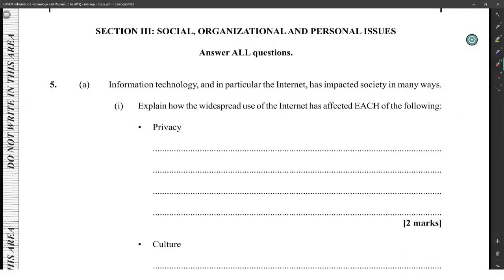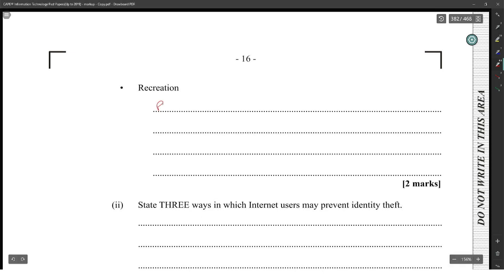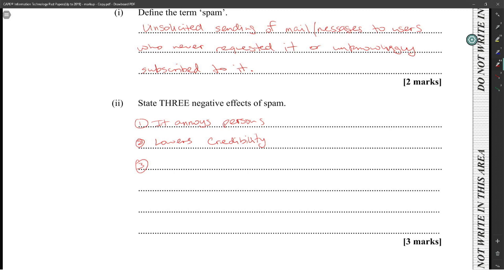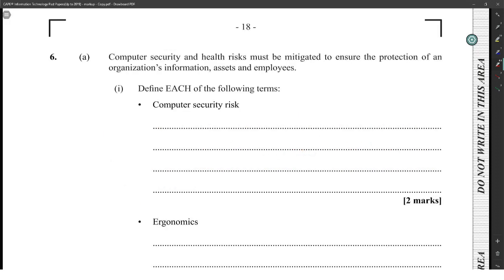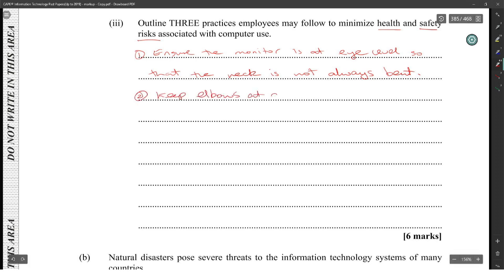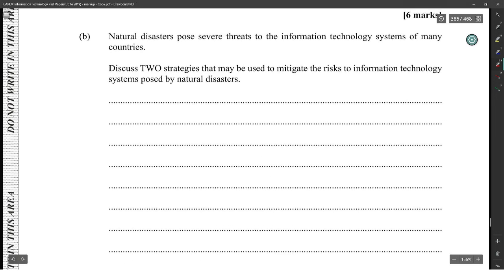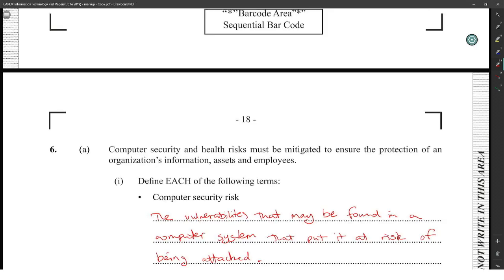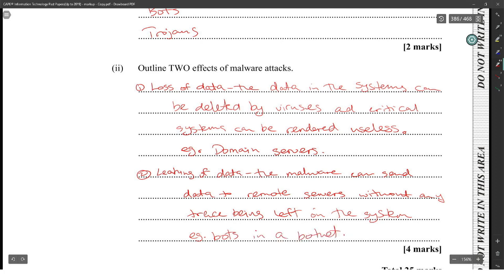CAPE IT Unit 2 Paper 2 - 2018 Module 3